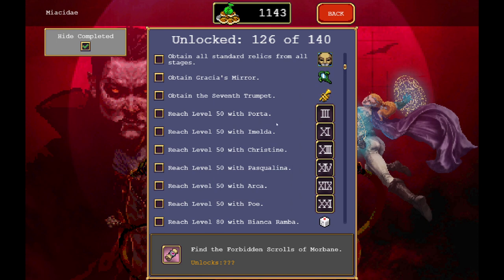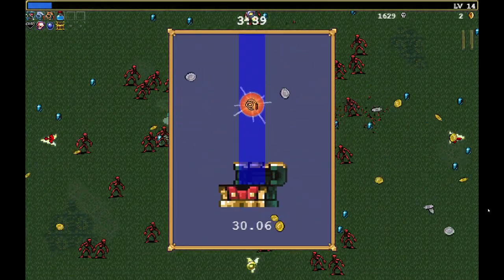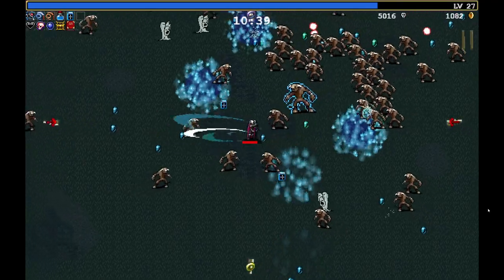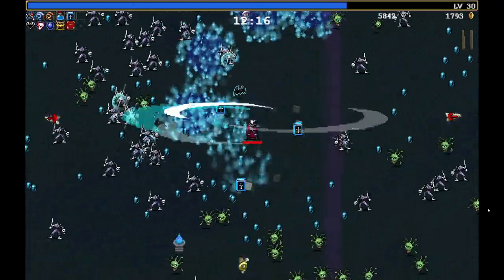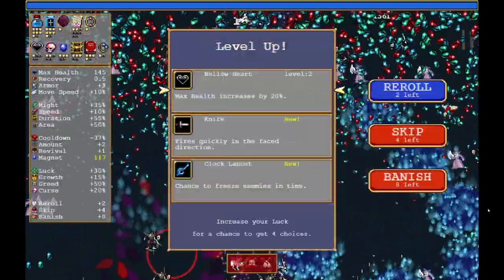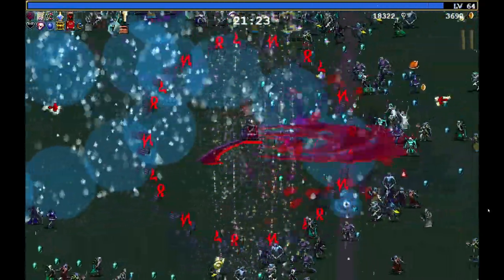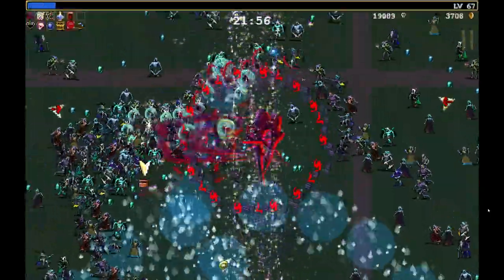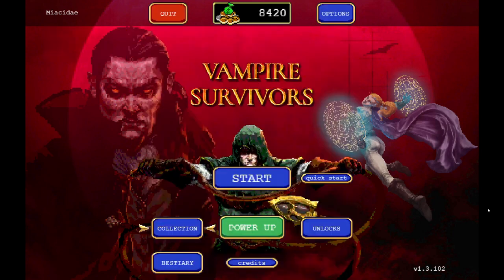Vampire survivors - Thunder and Lightening so Frightening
Heading into Green Acres with Porta -- We aim for another Randomazzo. This time trying to see just how much we can break another Randomazzo we had previously gotten, creating shock waves every time an attack finishes, even the amalgamation of enemies after a time hardly stands a chance against us.
My Full Vampire Survivors Playlist can be found here!
Vampire Survivors is a Rogue-like "Shoot-em-up" retro style (Although made in 2021) Video game, made and published by Luca Galante (Also known as Poncle). Players control a auto-attacking character while moving around, and destroying ever-spawning onslaughts waves of monsters, while getting power-ups during game-play. Which leads to unlocking more characters, power-ups, and in-game items after sessions are over (When criteria are met).